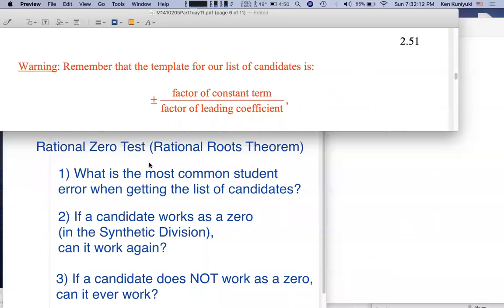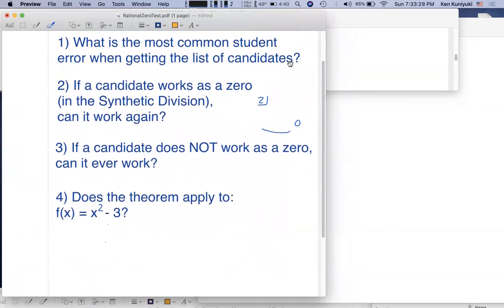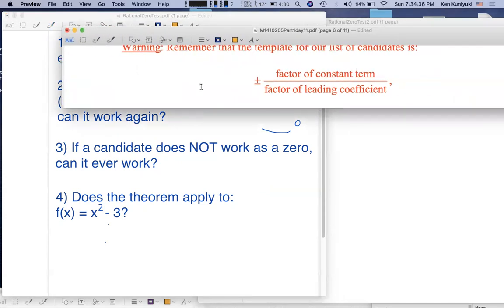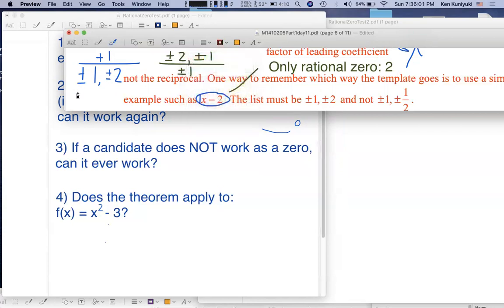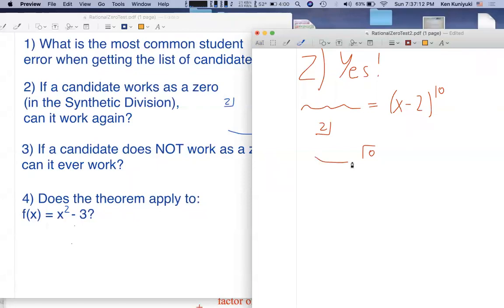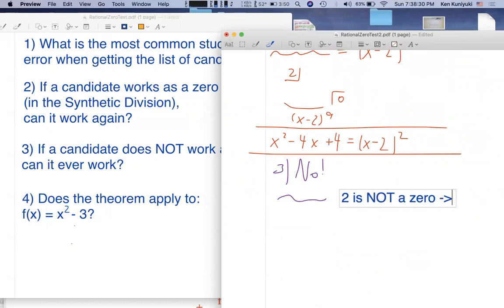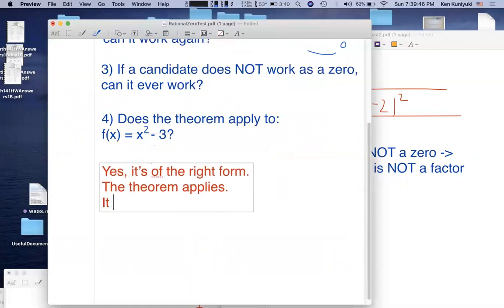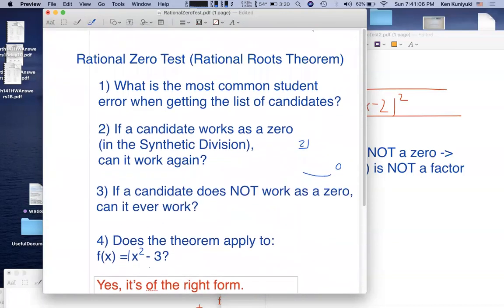Math 141, Day 11, Part 9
Section 2.5: Finding Zeros of Polynomial Functions: Comments on the Rational Zero Test (Rational Roots Theorem).
3:04: I should have written + or - 1 in the top of the fraction.
7:24: ADD: GCF = 1.